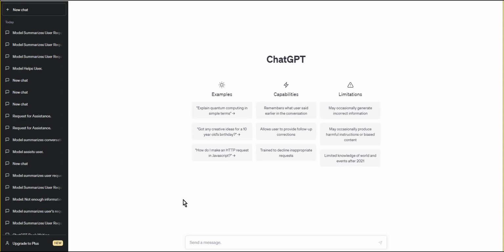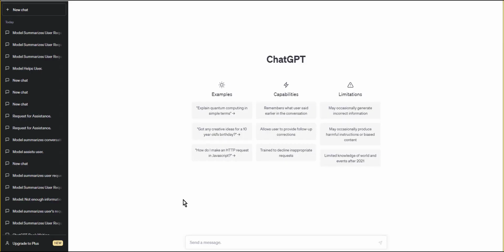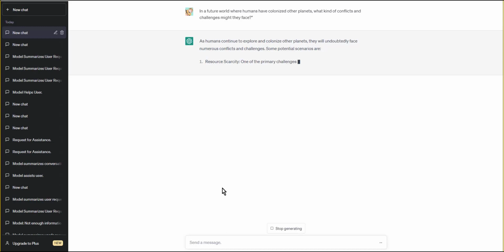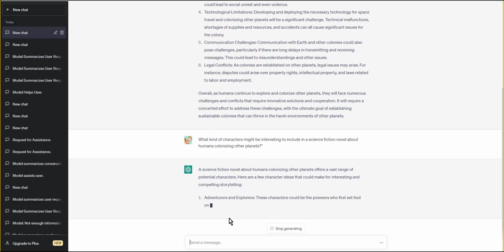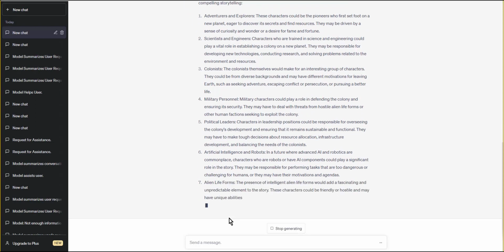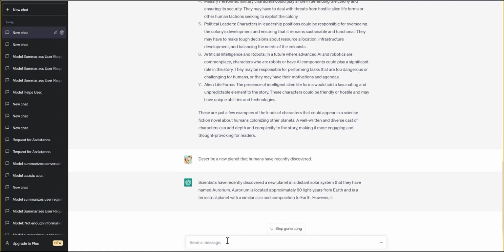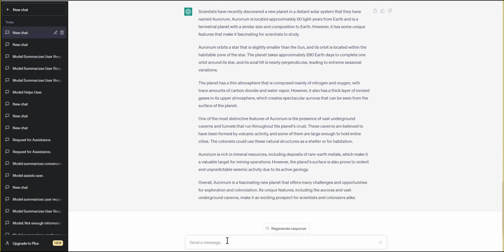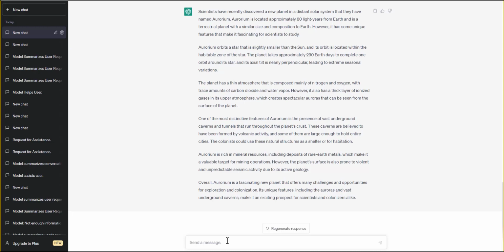How To Write A Novel Chatgpt Tutorial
Today we talk about write a novel chatgpt,chatgpt tutorial,self publishing,how to use chatgpt to write a book